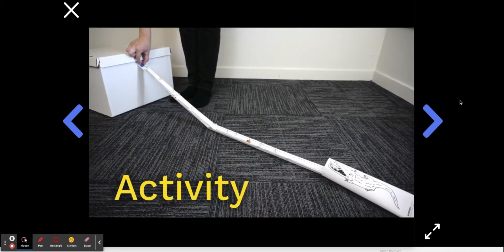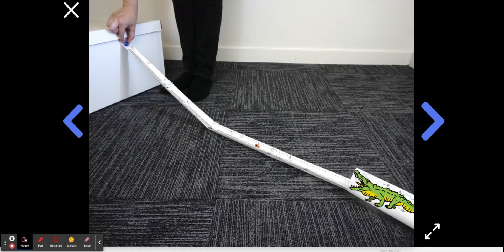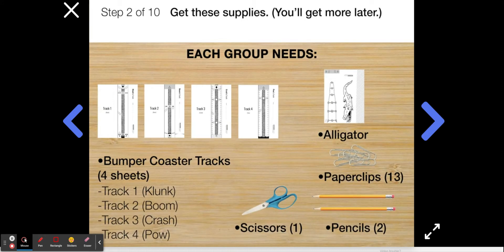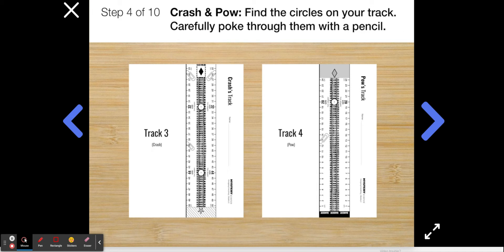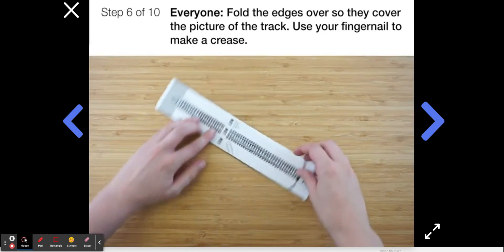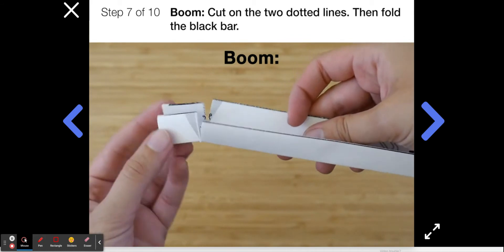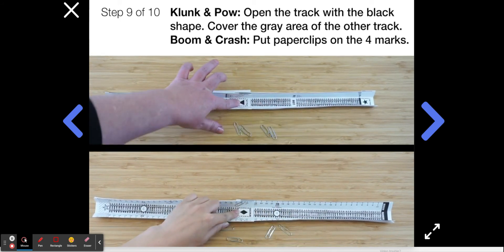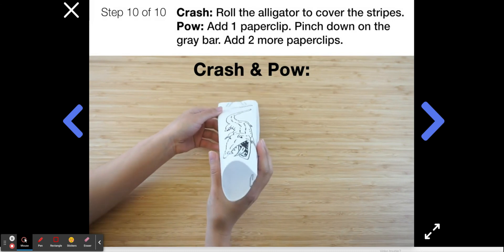What makes roller coasters go so fast?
This is the step-by-step instructions needed to build the roller coaster tracks for Mystery #2. Watch each step FIRST, before you begin folding, cutting, or clipping! Use ONLY the papers from Mystery #2 pack from your supply bag.